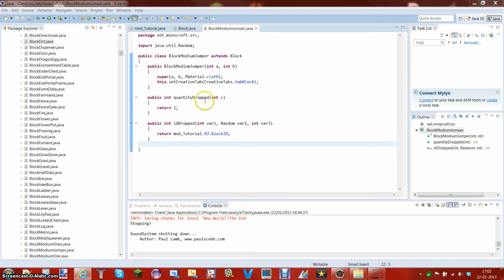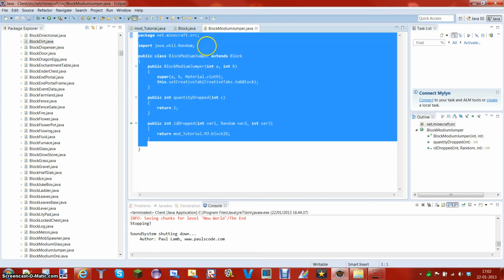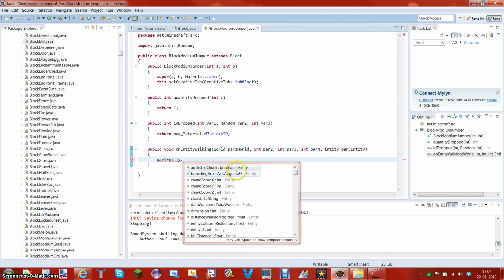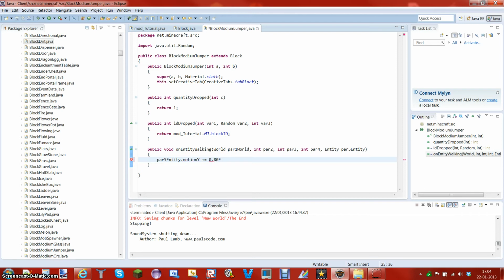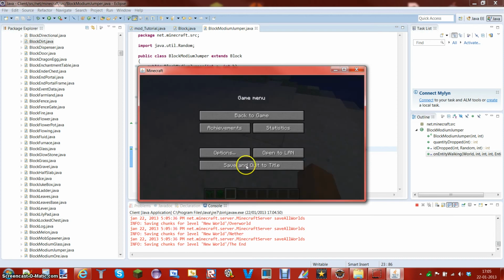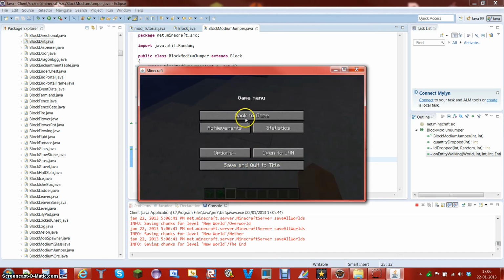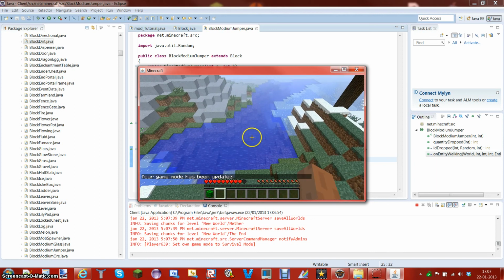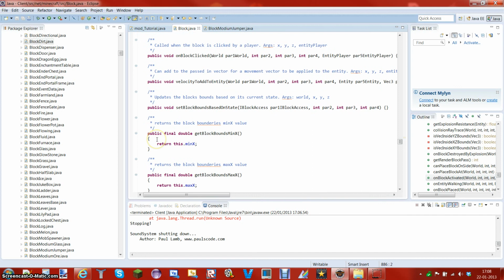Minecraft Modding for Advanced Modders: Tutorial 3 Trampolines! [1.4.7]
Greetings JavaViewers!

It's Thom here and im back with another Minecraft Modding for Advanced Modders
Tutorial!
Today we are looking at Trampoline Blocks, block that sends any Entity up in the air when it walks on the block!